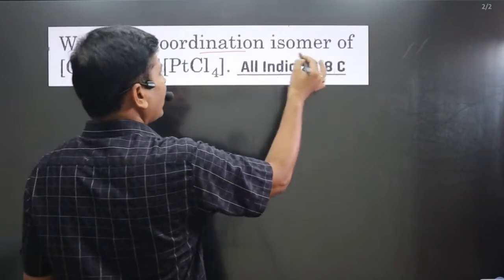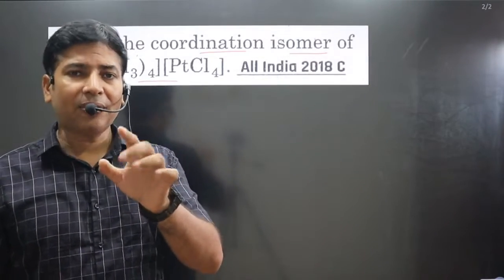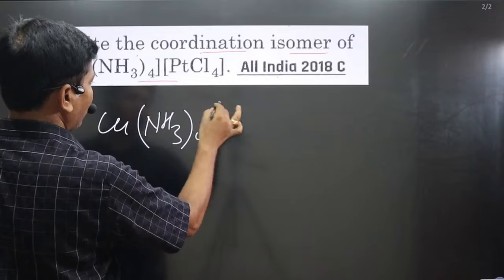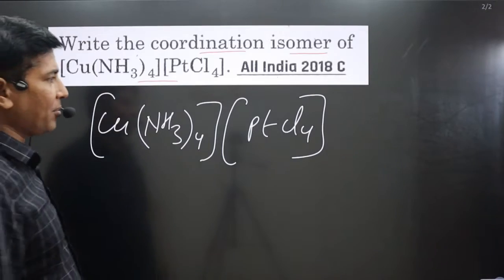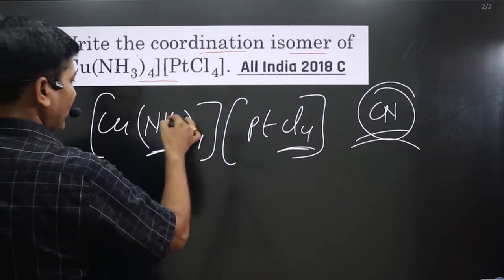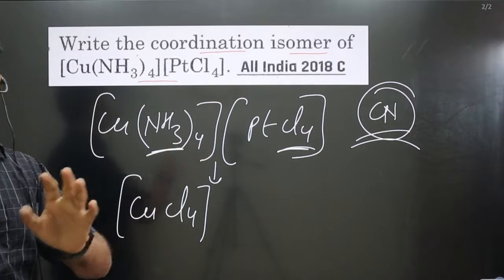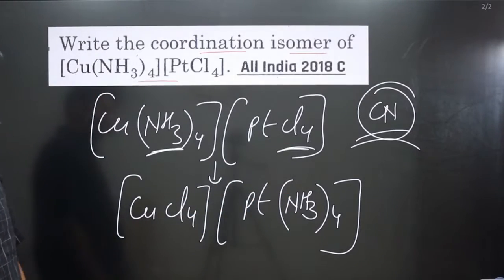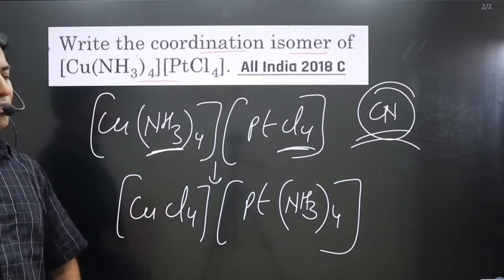Write the coordination isomer of [Cu(NH3)4][PtCl4] | Coordination Chemistry Previous Years Questions